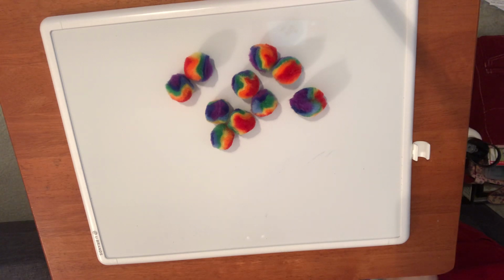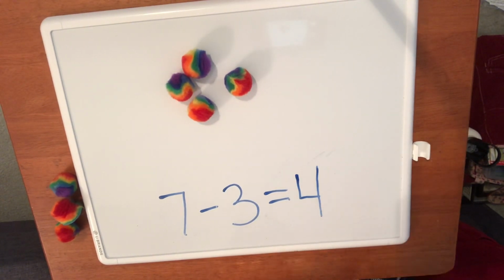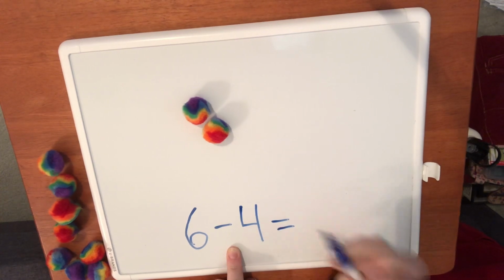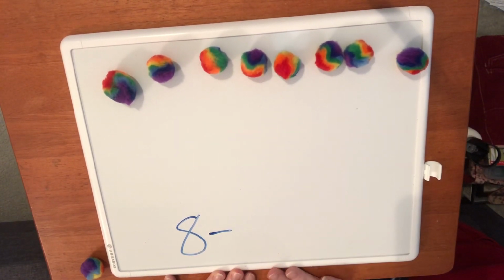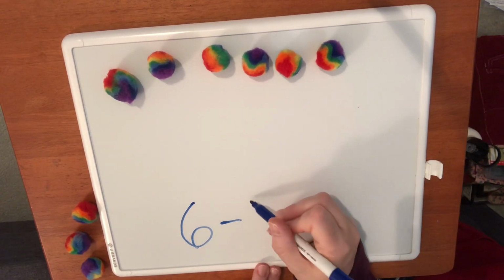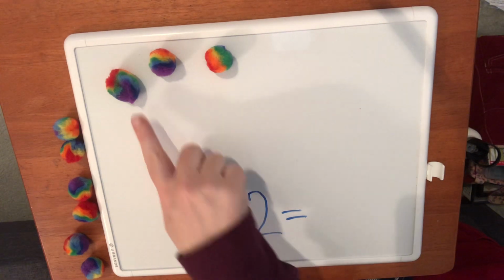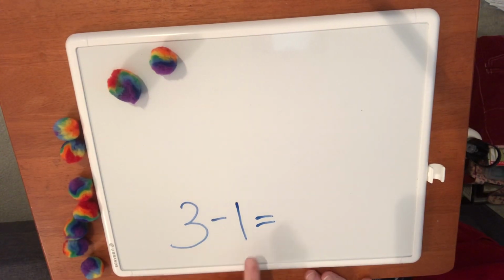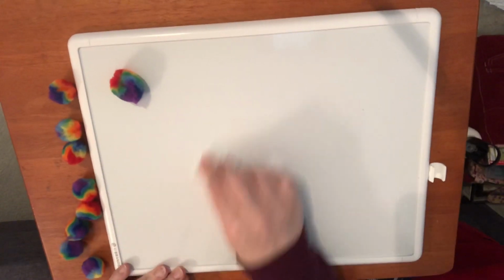Math lesson 4/2/20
A subtraction lesson using number  bonds.